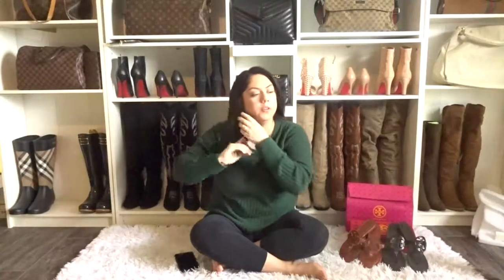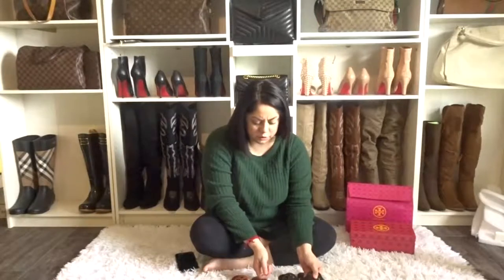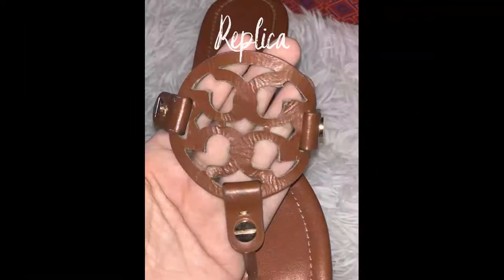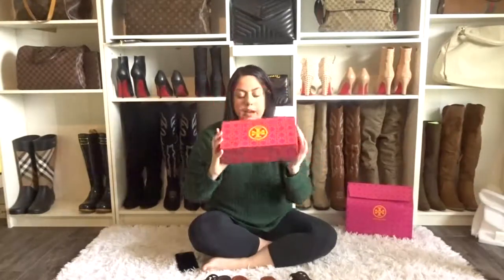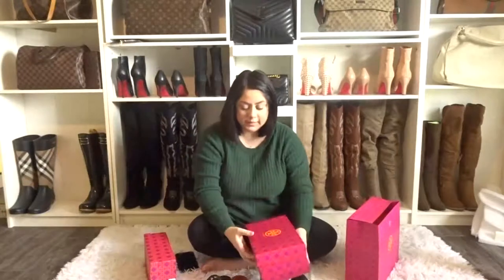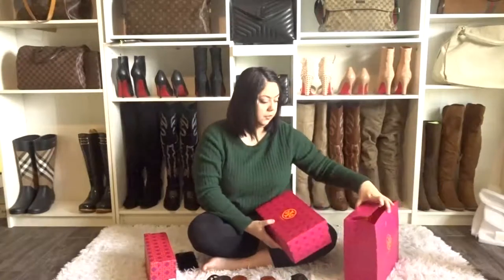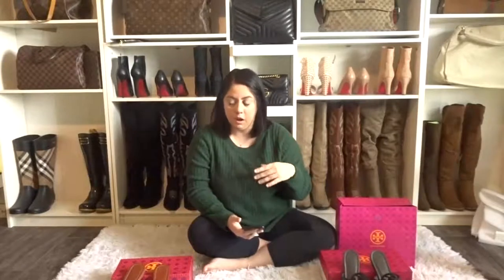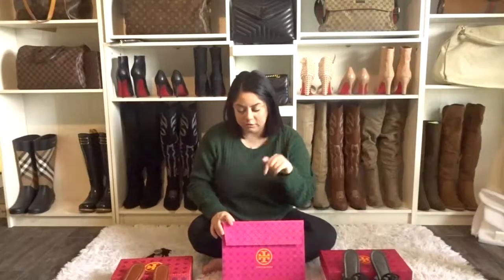TORY BURCH MILLER SANDALS || REPLICA VS AUTHENTIC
Comparing authentic  Tory Burch Miller Sandals vs Replica Tory Burch Miller Sandals from AliExpress.

Designer Dups